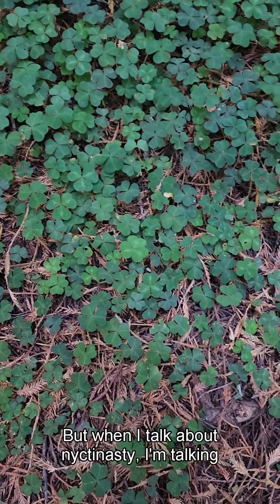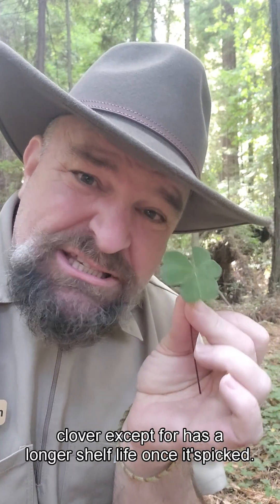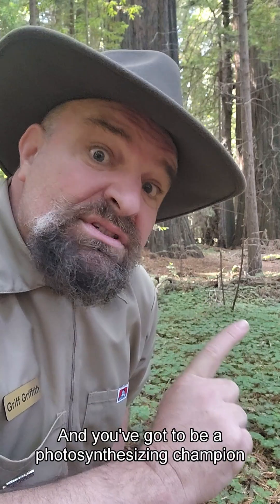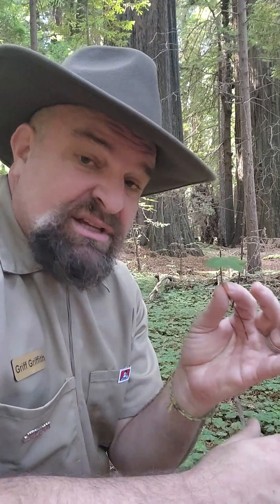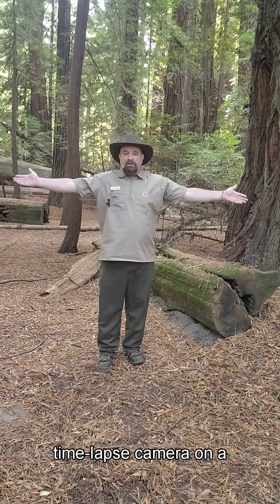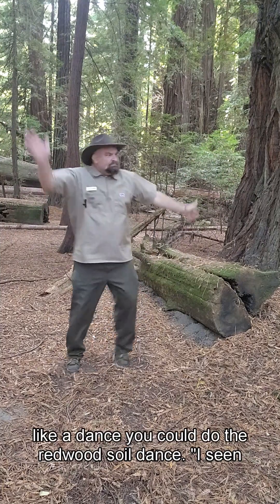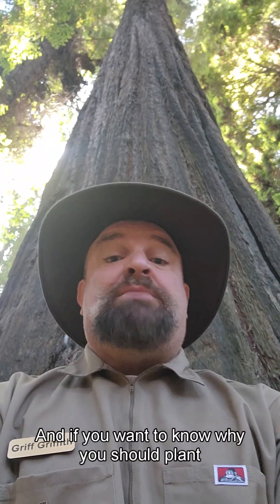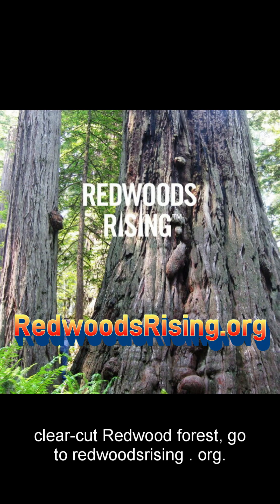Why is it Nyctinasty?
Here’s a draft for your YouTube channel or video description:

Ever noticed how redwood sorrel seems to "go to sleep" at night or when sunlight hits too hard? This unassuming little plant, often carpeting the forest floor beneath towering redwoods, has a fascinating trick up its sleeve: nyctinasty! Its delicate leaves fold down during the night and even during intense sunlight, almost as if it’s shy. But it’s not about looks—this clever movement helps the plant conserve energy and avoid overheating in sunny spots.

Living in the shadows of the majestic redwoods, redwood sorrel thrives in the cool, damp shade, adding a lush, green touch to the forest floor. Its nyctinastic behavior is just one of the many ways it has adapted to survive and flourish in its unique environment. So next time you're hiking in a redwood forest, take a closer look at the ground—it’s full of quiet, natural wonders like this one!